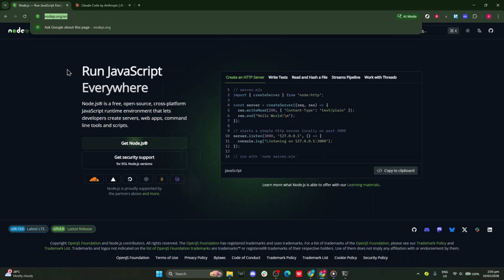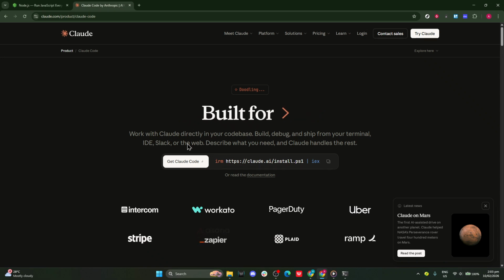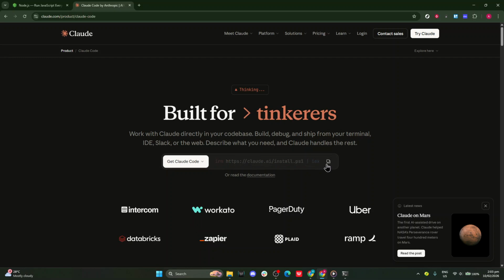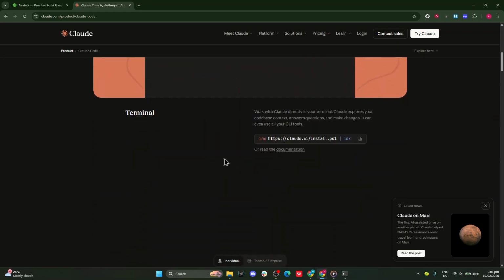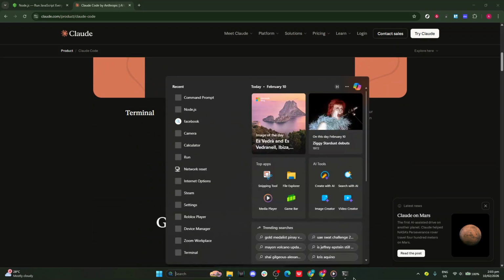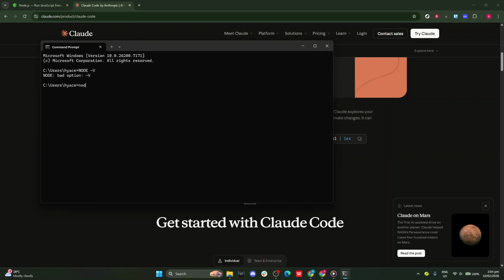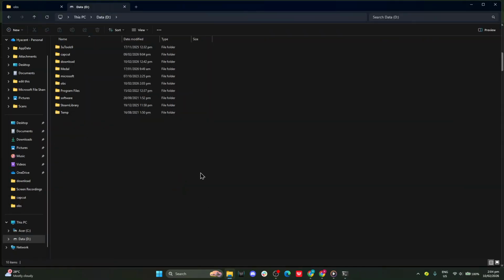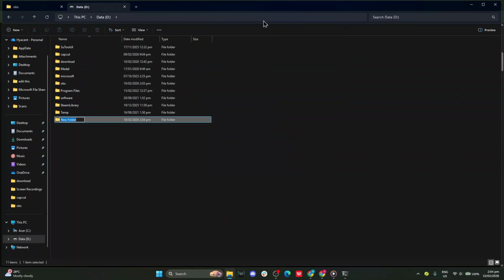How To Install Claude Code On Windows 11 | 2026 | Step-by-Step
Learn how to install Claude Code on Windows 11 in 2026 with this step-by-step guide. Discover system requirements, download options, installation process, configuration tips, and how to verify a successful setup. Perfect for developers who want to integrate Claude Code into their Windows 11 workflow and start AI-powered coding efficiently.